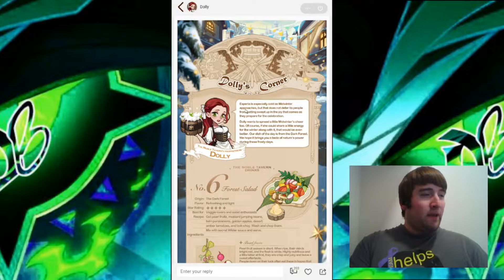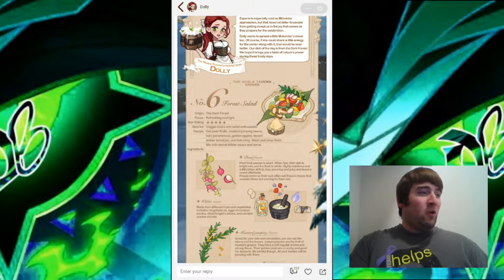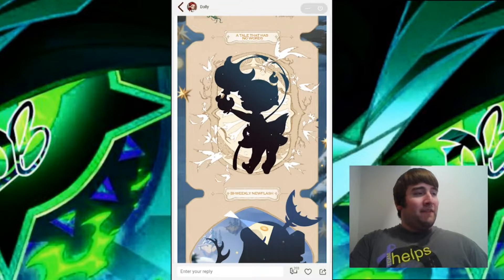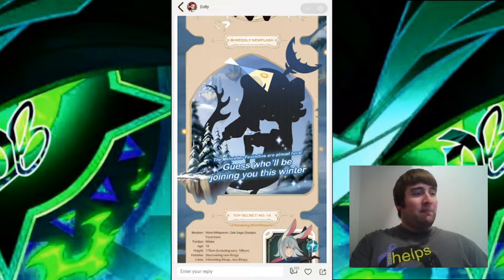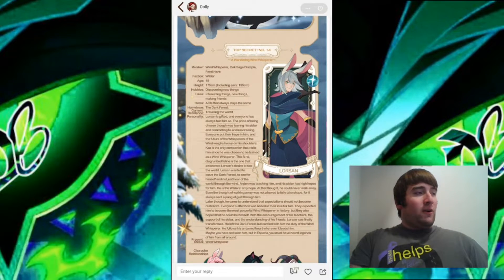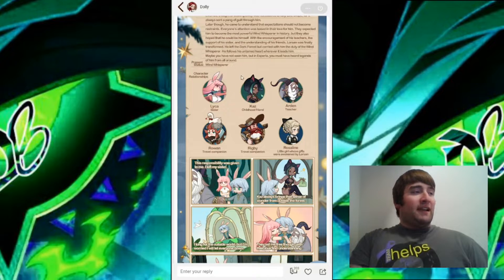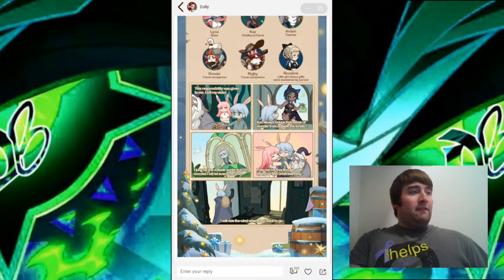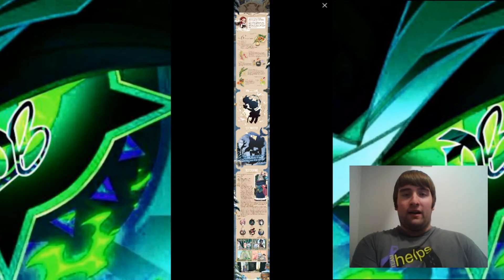17th Edition Of Dolly's Corner! AFK Arena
In this video, I look at Dolly's Corner Volume 17. What do you think about this Dolly's Corner? Thanks!

Also, please tell your family and friends about my channel. I would appreciate it. Thanks!

I have a Discord server now! Please join and let's start a wonderful community.